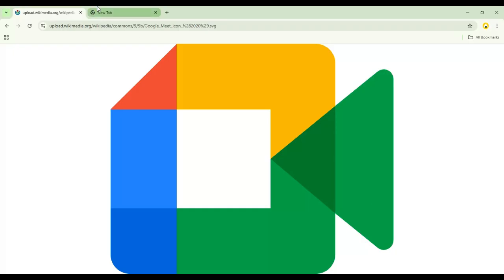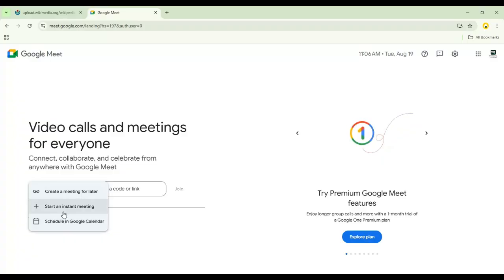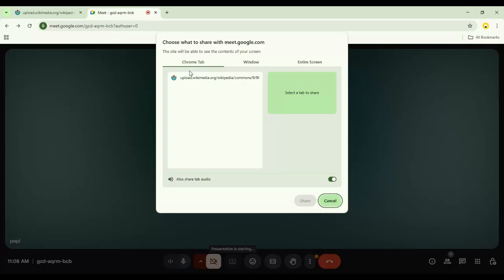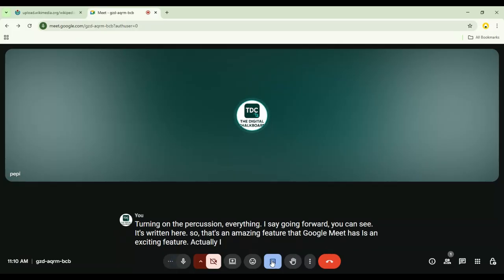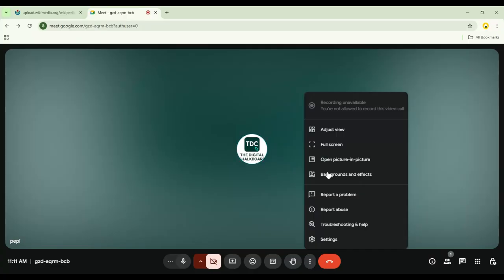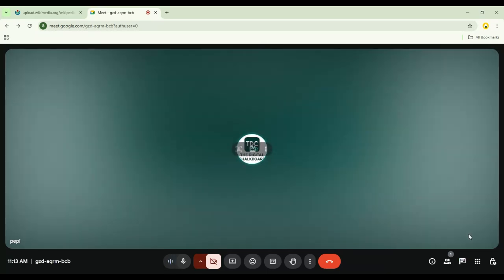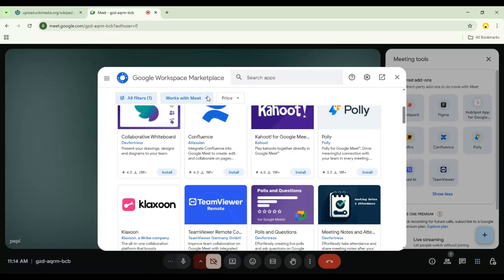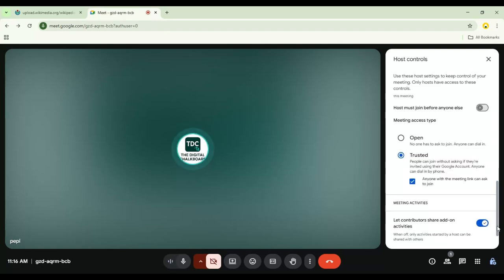Exploring Google meet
Exploring amazing features of google meet for an engaging class